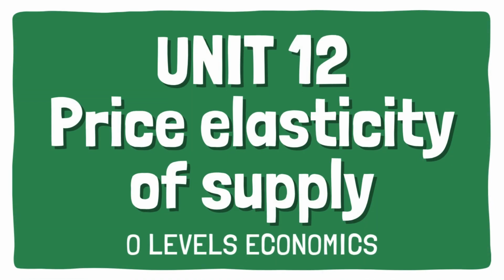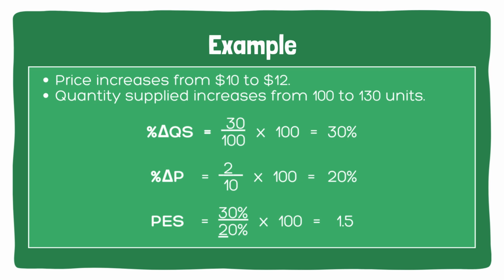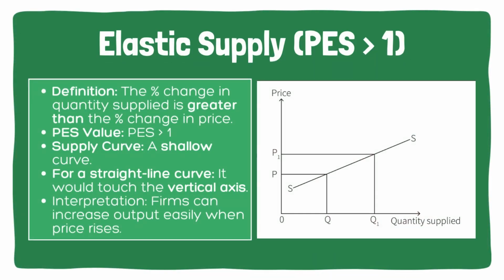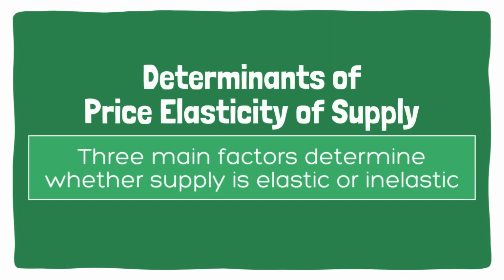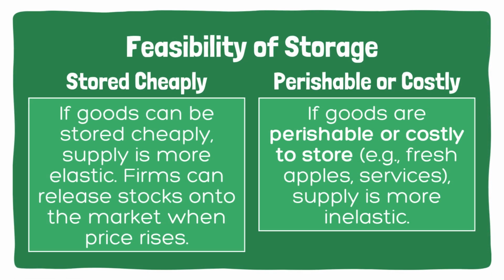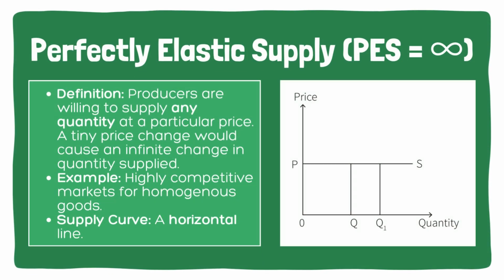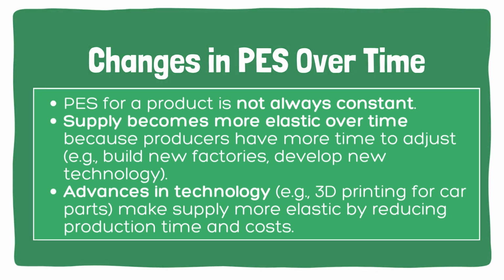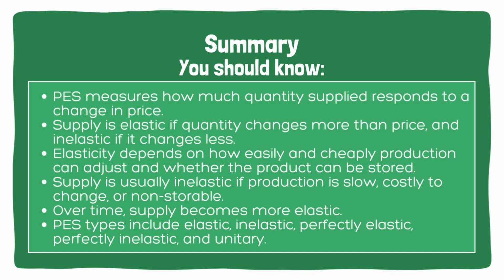Price elasticity of supply | Topic 12 | Section 2 | OLevels Economics 2281 | Subjectics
Welcome to our O Level Economics video lecture series! In this video, we explore Unit 12: Price elasticity of supply

Learning objectives
By the end of this chapter you will be able to:
 ■ define price elasticity of supply
 ■ calculate price elasticity of supply
 ■ interpret price elasticity of supply figures
 ■ draw and interpret supply curves to show diff erent price elasticity of supply
 ■ explore the determinants of price elasticity of supply
 ■ discuss the implications of price elasticity of supply for decision making by producers, consumers, producers and government